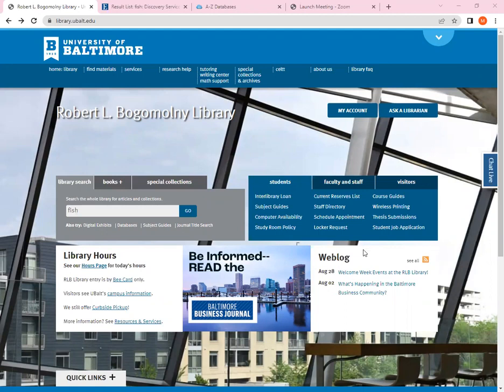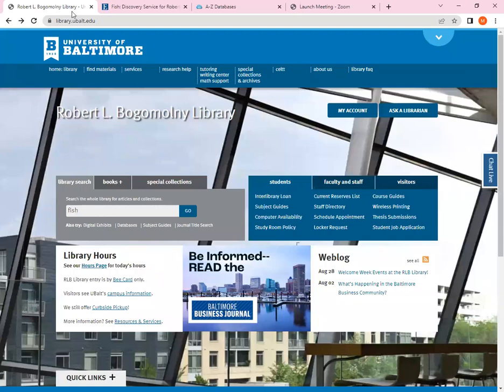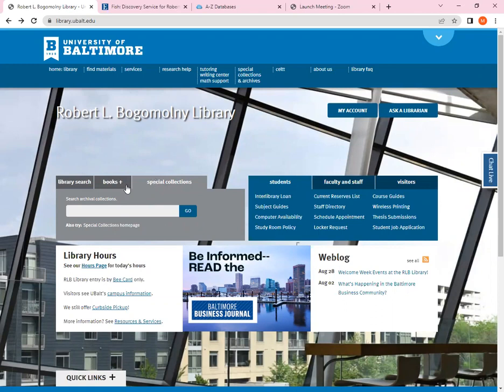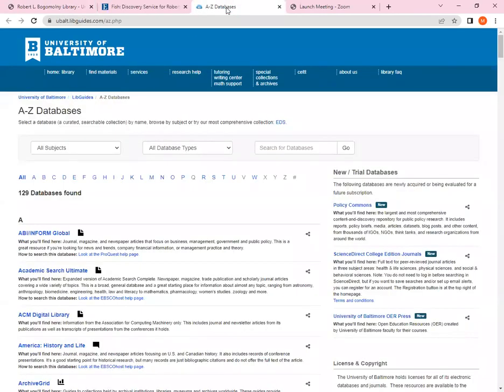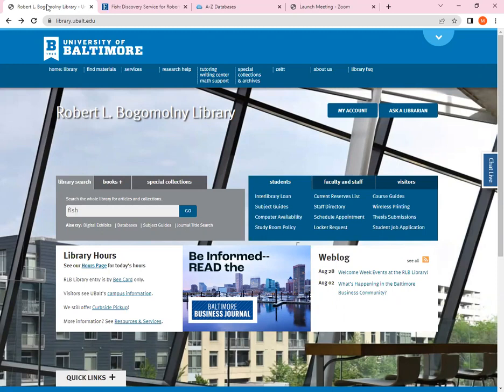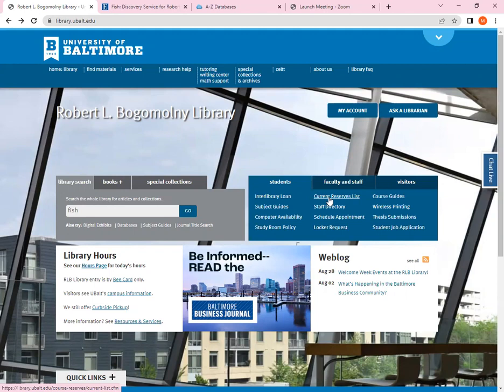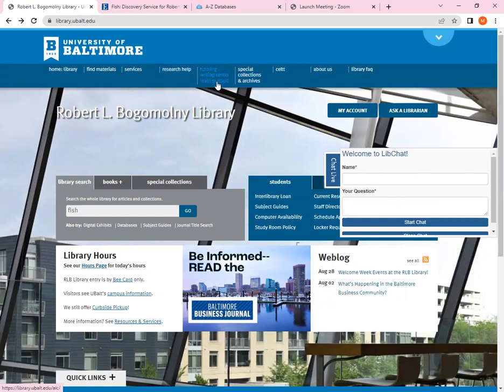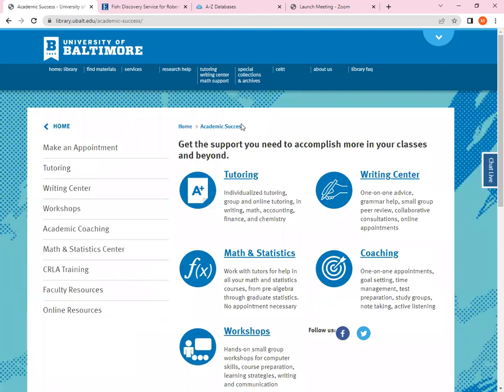RLB Library Basics - Library Overview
A basic tour of main RLB library services on the library website